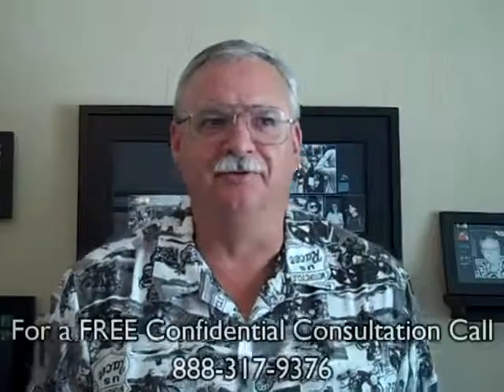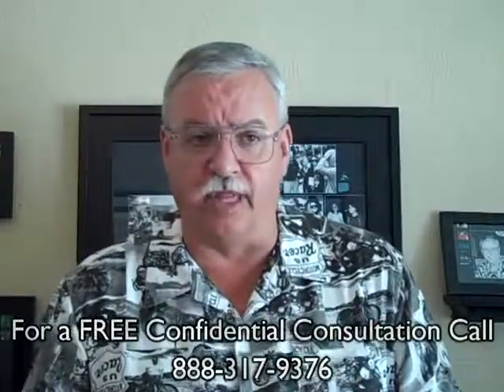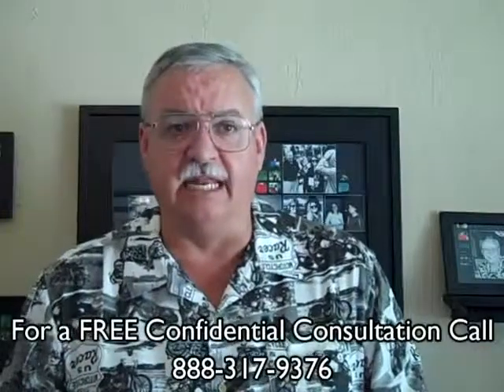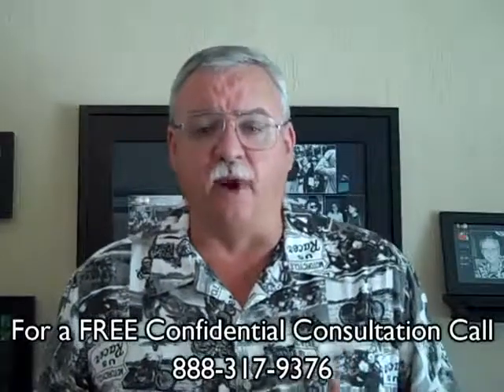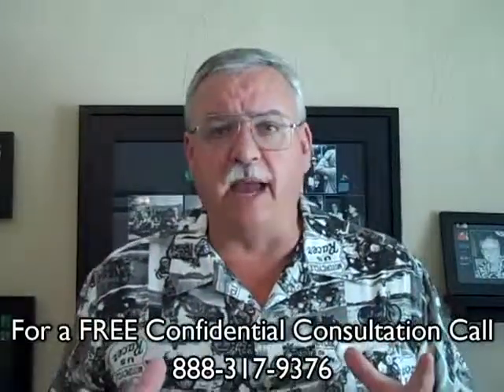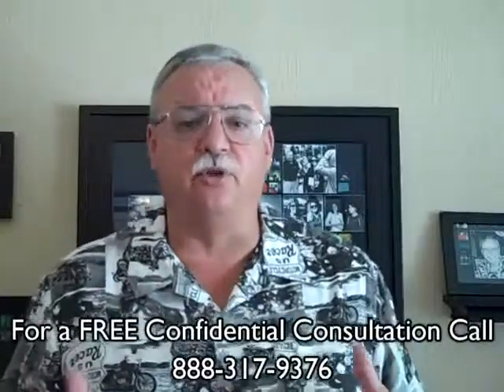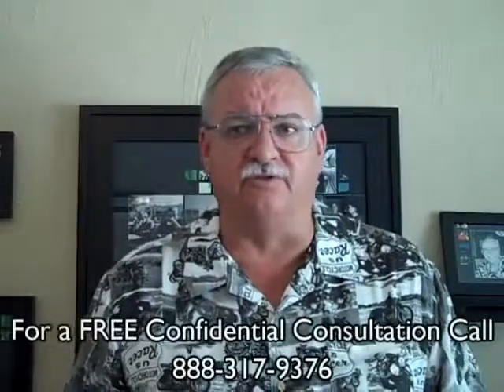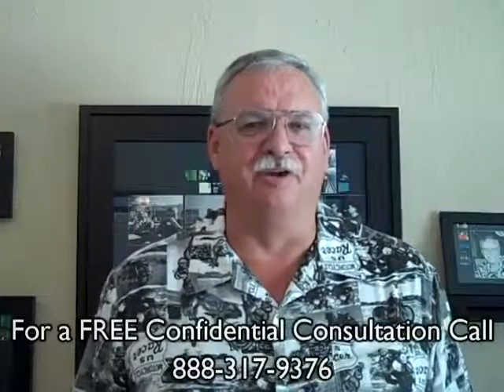10 Steps To A Short Sale Carmichael Short Sale Agent and Default Advocate Mike Rigley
Carmichael Short Sale Agent and Default Advocate Mike Rigley brings you the latest Carmichael short sale information. Today he discusses The 10 Steps to a Carmichael Short Sale

Looking for Carmichael short sale information? You have come to the right place. Mike Rigley Certified Default Advocate, Distressed Property Expert and your short sale specialist here thank you for joining us. Today let's talk about the 10 steps of a Carmichael Short Sale.

Step 1. It all starts with the initial consultation. We sit down with you to discuss all your options and alternatives. Without giving tax or legal advice we review the potential tax and legal considerations and set up an appointment with a tax professional or attorney if applicable all so you can make the choice that is right for you

Step 2. We collect all your financial documentation and complete the bank specific application. Each servicer is different so it is important we get them what they need before the need it

Step 3. We list your property as we would any other type of transaction, complete with our total marketing program including virtual tour, toll free 800 property information line, text rider with QR code so potential buyers can scan the information directly to their smartphone phone and as always full color flyers.

Step 4. Accepting the offer that has the best chance of getting not only approved but closed as well. The best offer is not always the highest offer. In today's tight market we find buyers writing offers that have zero chance of getting appraised at that price. When this happens we are required to basically re-negotiate the terms costing us serious delays

Step 5. With the right offer in hand and accepted by the buyer and seller, we submit your Carmichael Short Sale package to your lender for review. We like to submit what we refer to as the "perfect Carmichael Short Sale Short Sale package" giving the servicer what they want before they need it

Step 6. With the Carmichael Short Sale package in the hands of the servicer, the servicer will determine the value of the property. Most times they will either order a full appraisal or have what called a BPO -- Brokers Price Opinion completed

Step 7. With a value in hand the servicer will determine if the net proceeds of our Carmichael Short Sale is sufficient to settle the debt. If not they usually counter, if so they approve the Carmichael Short Sale and we move to the traditional part of the transaction

Step 8. During the traditional part of the Carmichael Short Sale the buyer will complete their investigations, get their own appraisal and final loan approvals. With those tasks complete we then move to closing.

Step 9. At the closing the buyer and seller will each sign the escrow documents, the loan will fund in the following days and title will transfer to the new owners. Generally the sellers will need to be out of the property the day before the escrow closes.

Step 10. With the escrow closed and title transferred the you the seller will have successfully completed your Carmichael Short sale and avoided a costly foreclosure, avoided a potential deficiency for the unpaid balance and if you qualify, avoid paying income tax on the forgiven debt -- what a great feeling that is